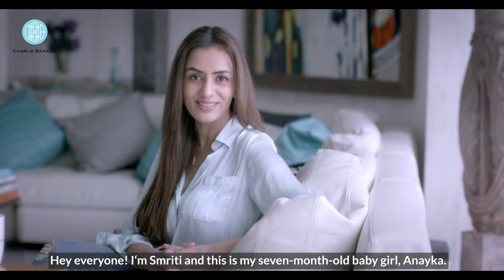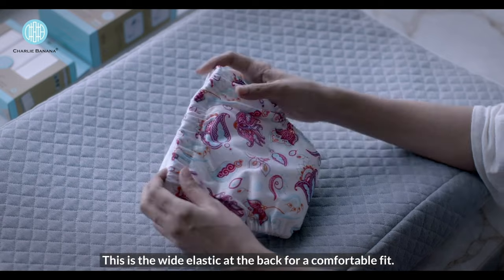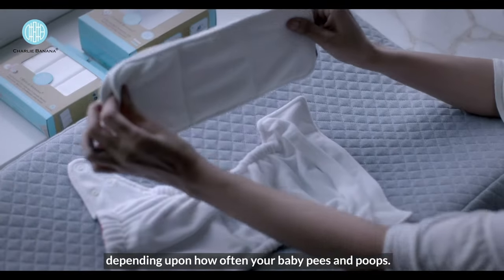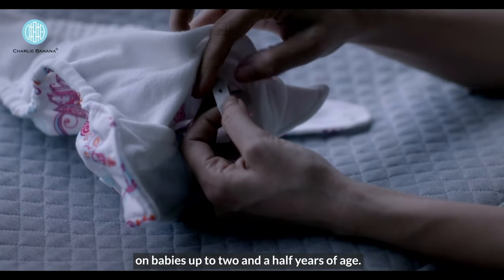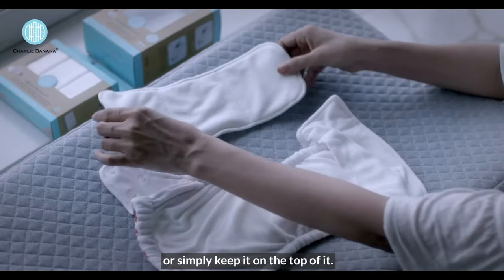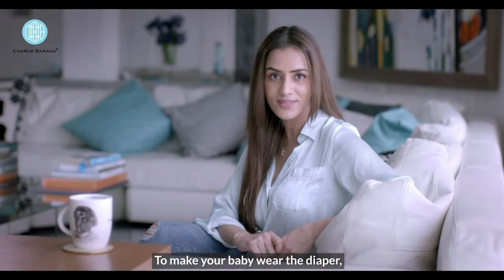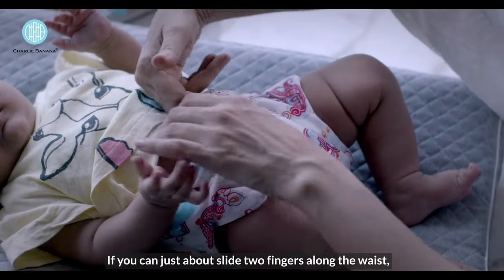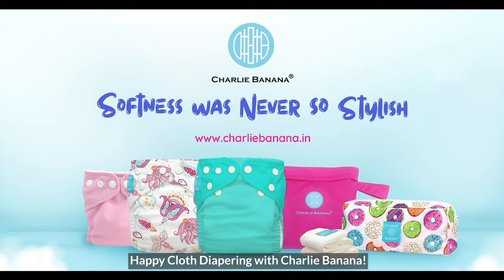How to wear a Charlie Banana Cloth Diaper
Making your baby wear a Charlie Banana Cloth Diaper is easy and quick. Smriti Khanna shows us the snap buttons, wide elastic and inserts and how she makes her little one wear the diaper.

1. Place the diaper flat with the soft fleece side facing up.
2. Slide Charlie Banana’s organic insert in the front pocket of the diaper or place it on
top of it.
3. While placing your insert, ensure that the softer side is facing your baby’s skin and the side with the brand tag is at the back, which should be facing downwards for easy removal.
4. Pull the diaper gently onto your baby’s waist and pull the side snap to button it up.
5. Ensure that it’s not too tight or too loose. Leave a space for two fingers near the baby’s waist.
6. Your diaper can be adjusted with Charlie Banana’s unique bra strap mechanism to fit your baby up to the age of 2.5 years.